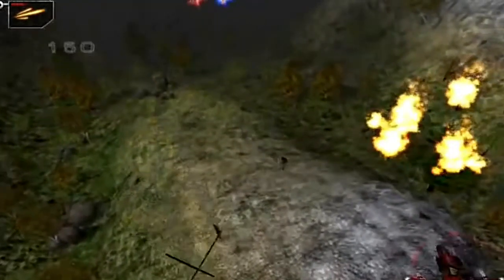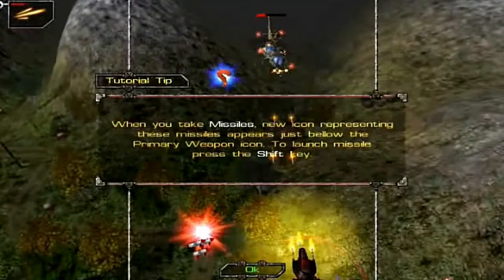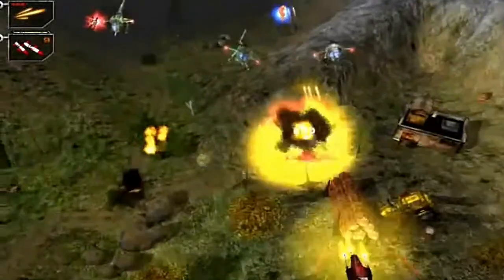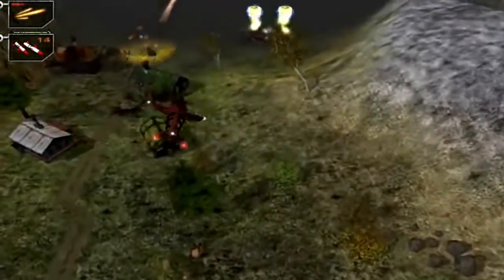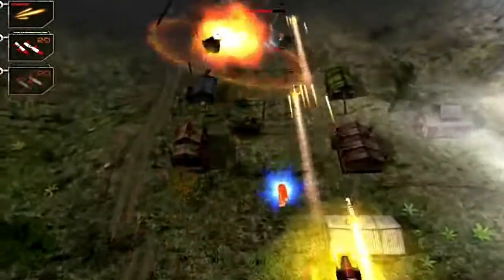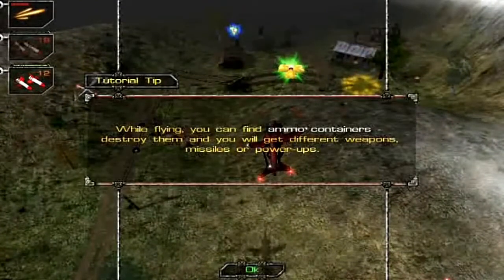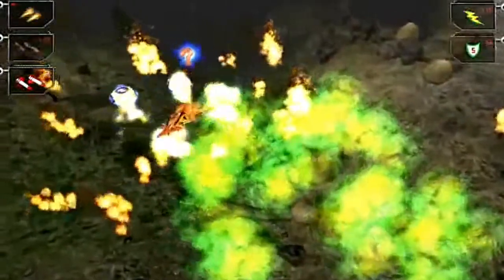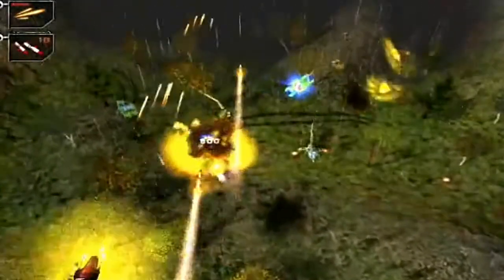🎮🎮 Airstrike 2 Easy to play 🎮🎮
Air Strike 2 Gulf Thunder is a really cool shooter that has been pretty much forgotten about.